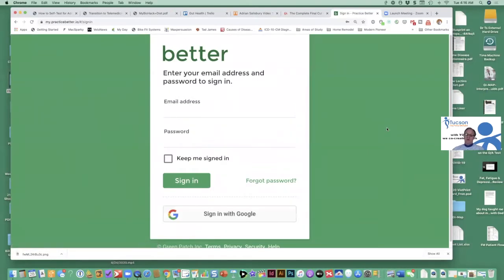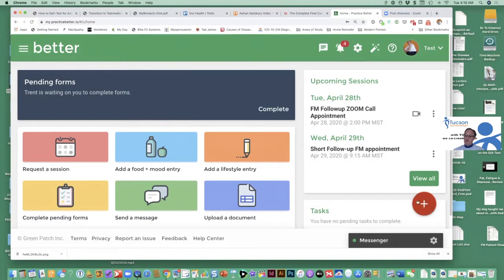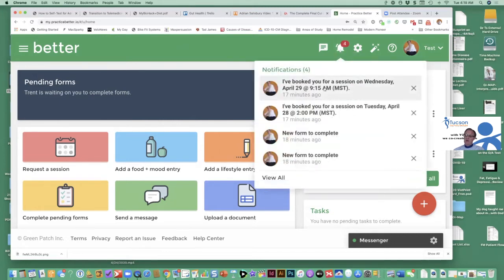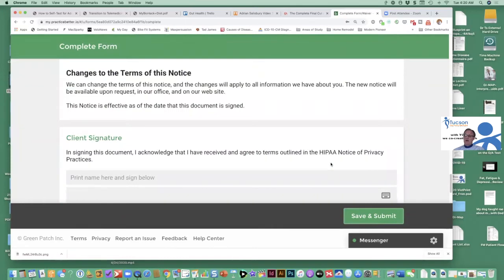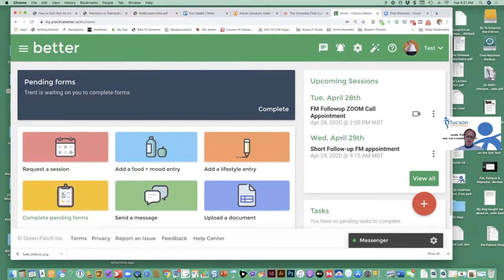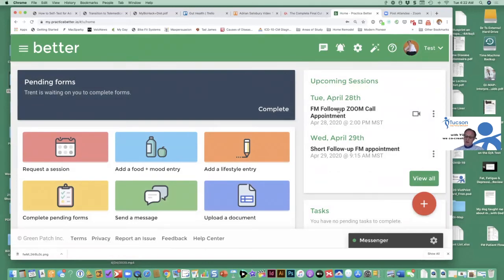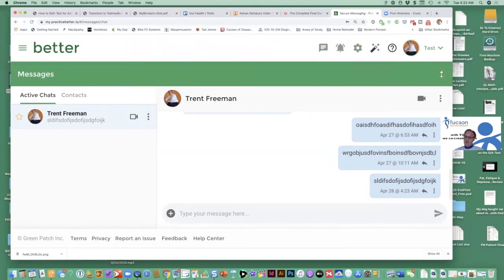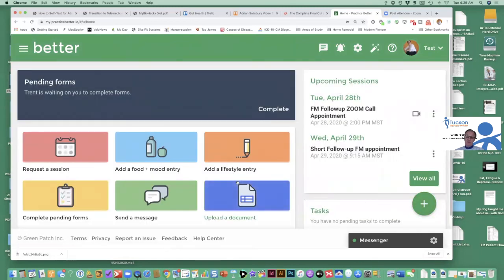How to use Practice Better Portal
Greetings Gang Dr T here

A short video on how to use the portal in Practice Better. This is a quick overview so you can navigate and the basics on how to use it. AS I learn all the ins-and-outs of the program I will add another video with more details. This is to just get us up and running

Our websites

To get the PDF handouts that came with this webinar go to

No PDFs for this video

4 Step process of working with Dr. T and Tucson Functional Medicine
1. Book a Free Health Planning Session with Dr. T
2. Pick the program that works the best for you
3. Walk the step-by-step process with Dr. T
4. Experience your best health ever

Book a FREE Health Planning Session with Dr. T here